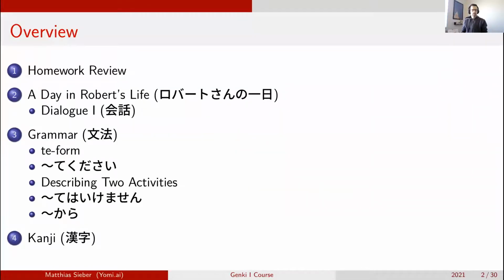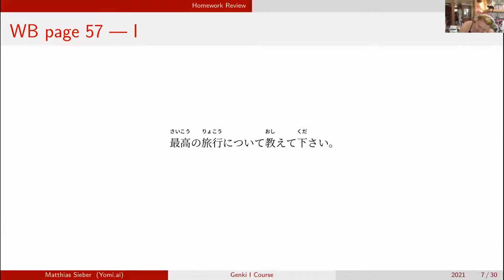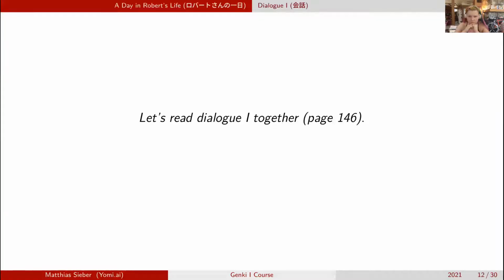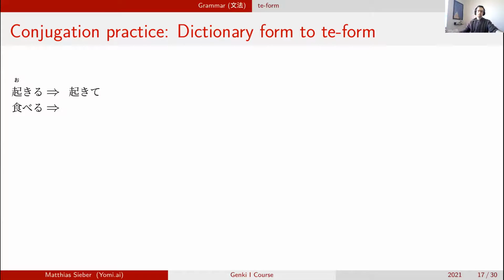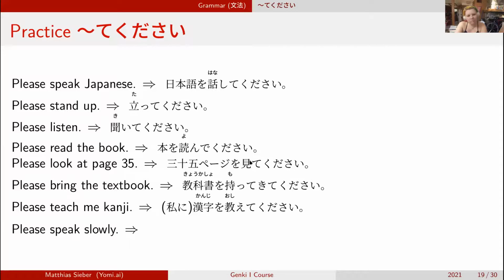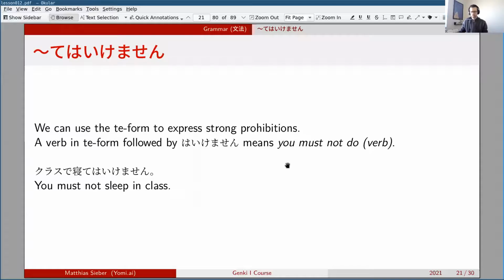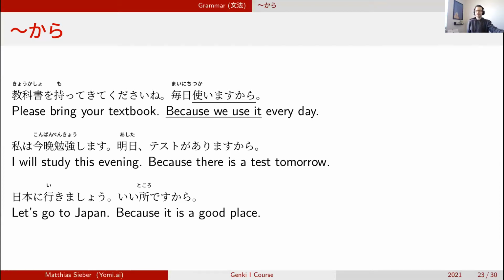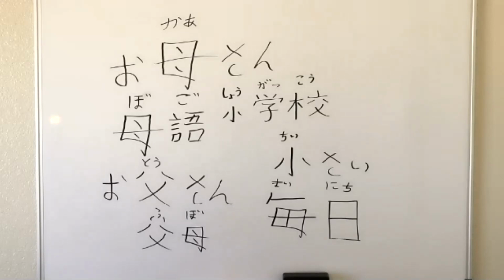Genki I Course: Lesson #12 - ロバートさんの一日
This video covers several important Japanese grammar points as introduced in chapter 6 of the Genki I book (third edition).

0:00:20 JLPT Style question of the day
0:02:00 Lesson overview
0:04:06 Today's date - how to say "Today is the 7th of February"
0:06:03 Homework review
0:42:30 ロバートさんの一日 Dialogue #1
0:46:30 te-form of verbs
0:59:49 ～てください
1:12:13 Describing multiple activities
1:32:40 ～てはいけません
1:41:51 ～から
1:49:51 Kanji (母、父、校、小、毎, and some compounds)
1:59:51 Homework

Yomi.ai hosts weekly Japanese language classes.
Recordings and slides are made available to our students.

for our current course offerings.
Besides going through Genki I, we also have a manga reading club. We are currently reading Yotsuba - of course in Japanese.